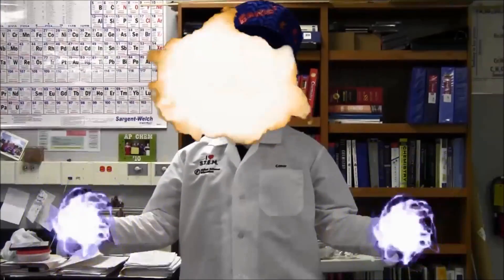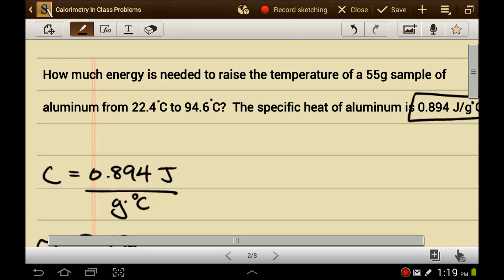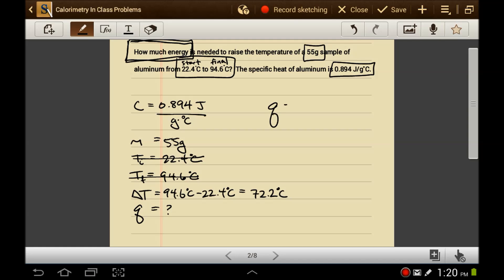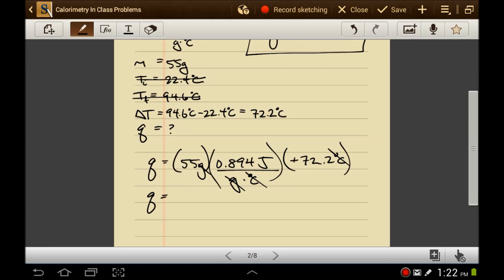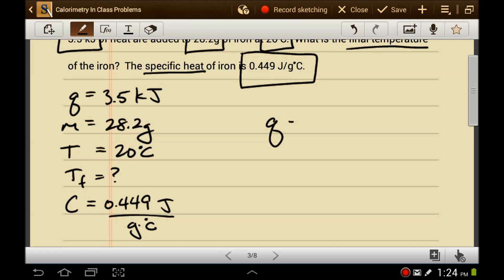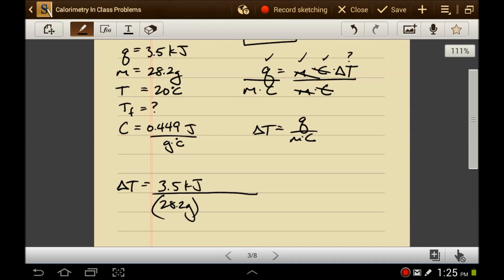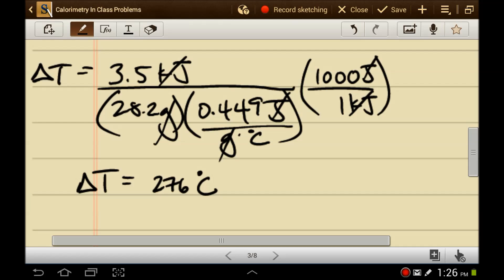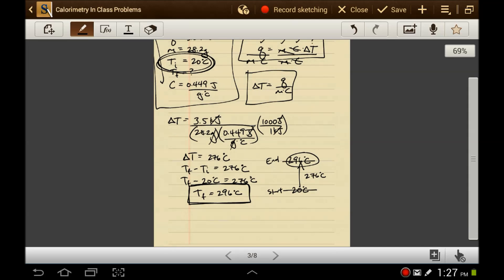Calorimetry Basic Calculations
How to solve for variables with q=mCT problems